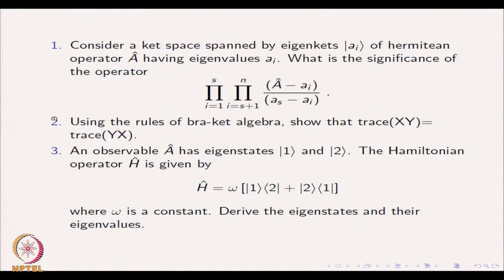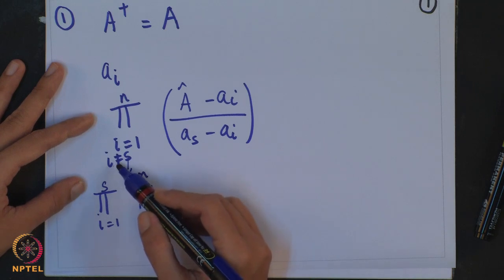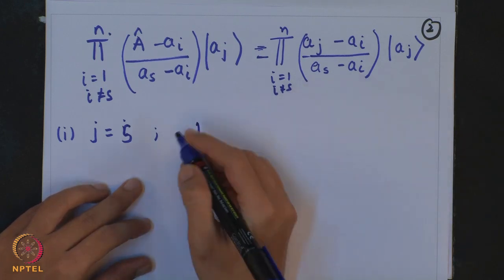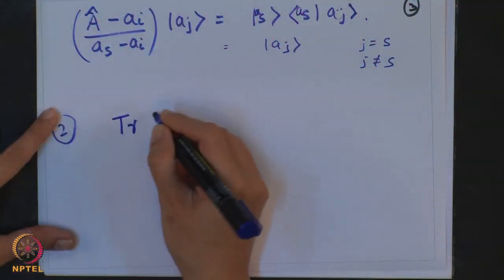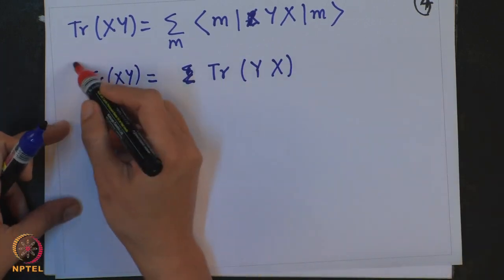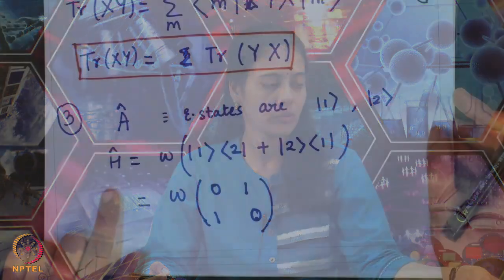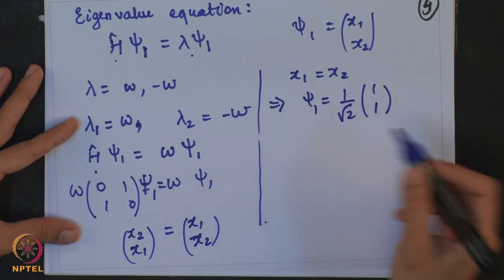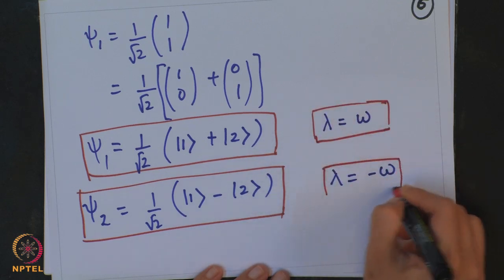Week 4-Lecture 23